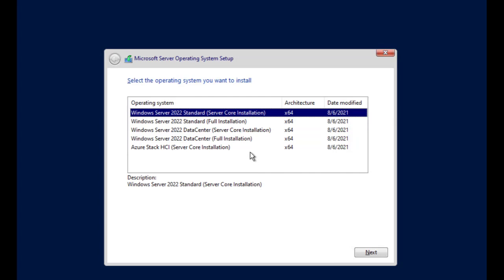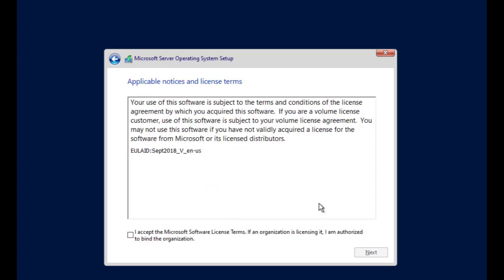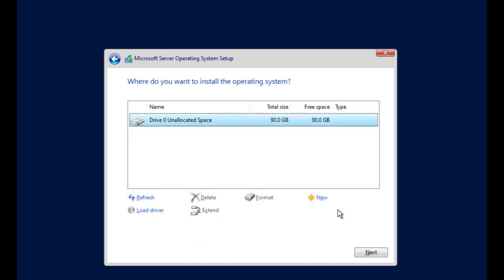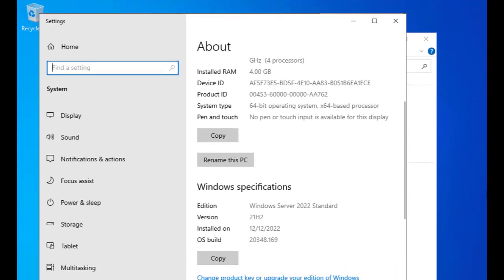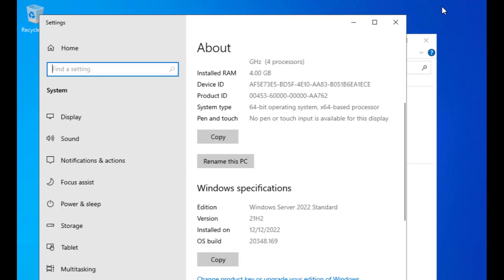Windows Server 2022 Installation | Part 1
Microsoft Windows server installation,